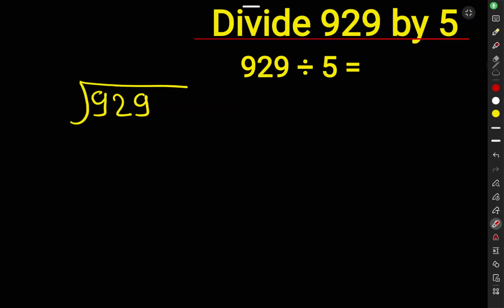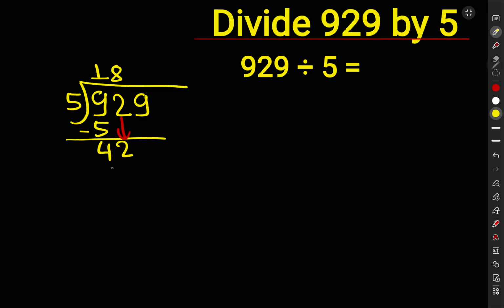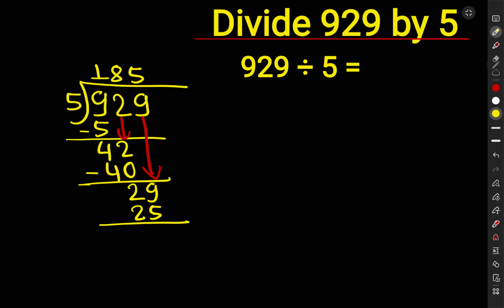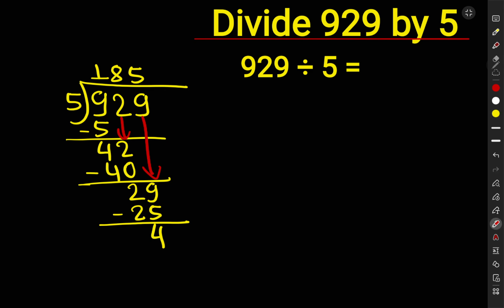929÷5 Divide 929 by 5 (Long division Method)